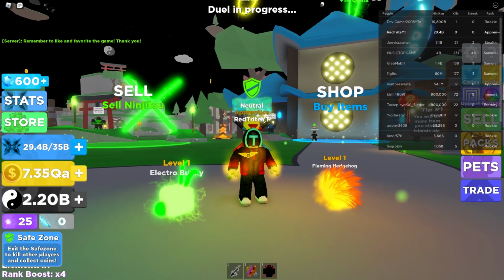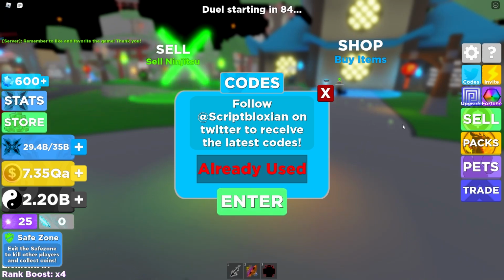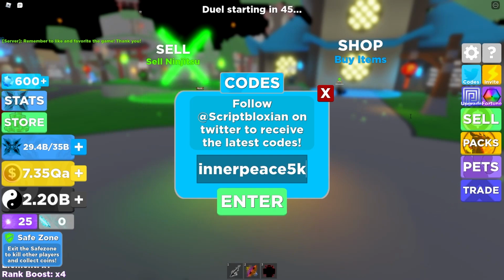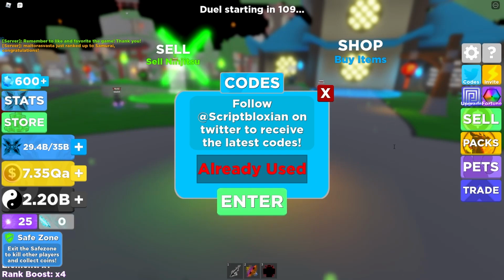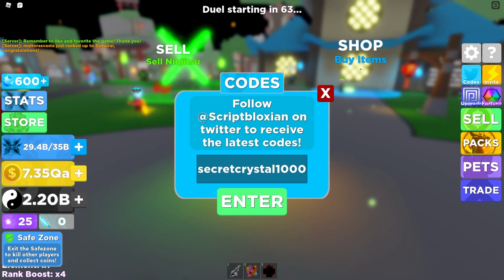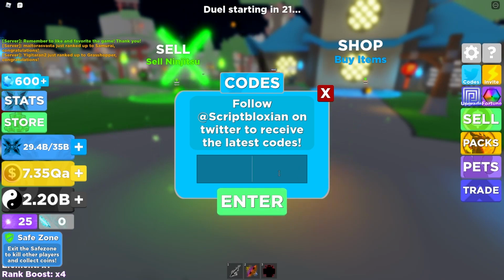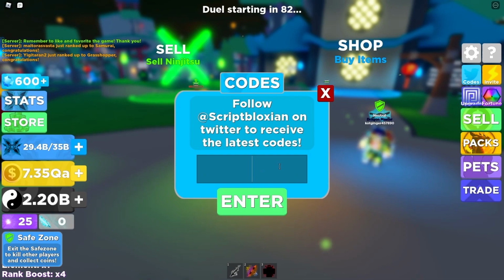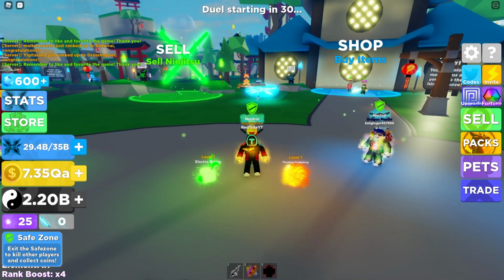ALL NEW *SECRET CODES* IN ROBLOX NINJA LEGENDS (new codes in roblox Ninja Legends) NEW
Thank you for. helping me grow 𝟏𝟎𝟎% 𝐖𝐎𝐑𝐊𝐈𝐍𝐆 𝐂𝐎𝐃𝐄𝐒
❤️My new roblox game :

My Profile Follow me for extra bobux=

Roblox is a massively popular online gaming platform that allows users to create and play their own games, as well as play games created by others. The platform was launched in 2006 and has since grown to become one of the most popular gaming platforms in the world, with over 150 million monthly active users as of 2021.

One of the unique aspects of Roblox is that it allows users to create their own games using the platform's game development tools, which are designed to be accessible to users with no programming experience. This means that anyone can create and publish their own games on Roblox, which has led to a vast library of games spanning a wide variety of genres.

In addition to creating their own games, Roblox users can also play games created by others. There are countless games available on the platform, ranging from simple puzzle games to complex role-playing games and everything in between.

Roblox game codes are used to access specific games or game items within the platform. These codes are usually provided by game developers or Roblox itself as a way to promote their games or to reward players for their loyalty. Game codes can be redeemed within the Roblox platform, either by entering them into the website or through the Roblox mobile app.

Overall, Roblox is a unique and engaging online gaming platform that offers users the opportunity to create and play their own games, as well as to explore a vast library of games created by others. Whether you're a seasoned gamer or new to the world of online gaming, there's something for everyone on Roblox.